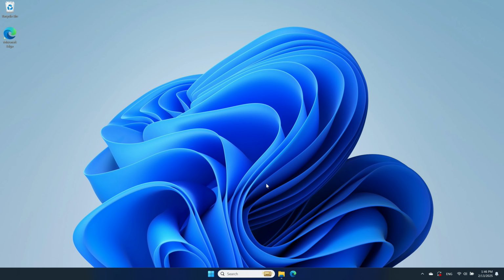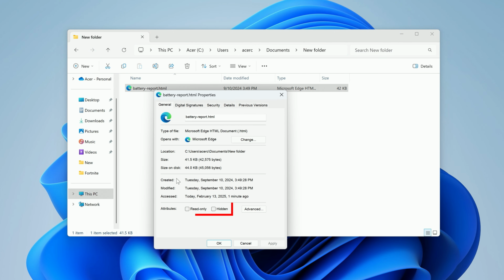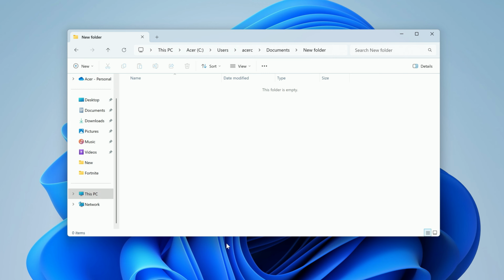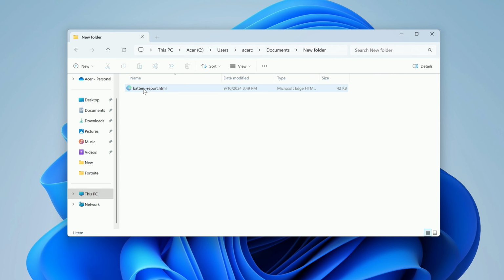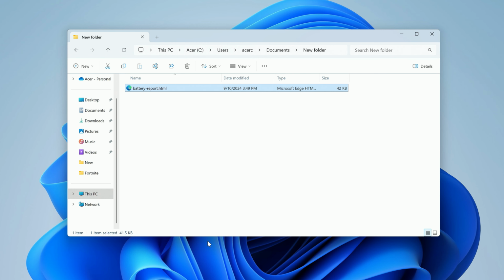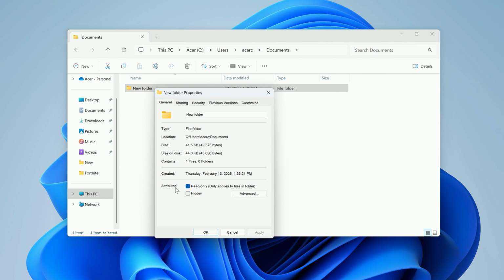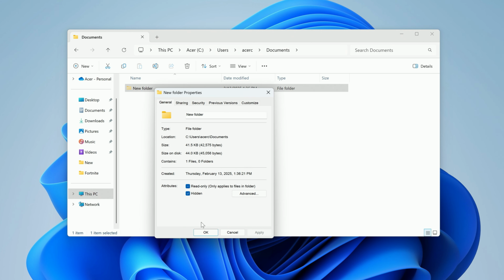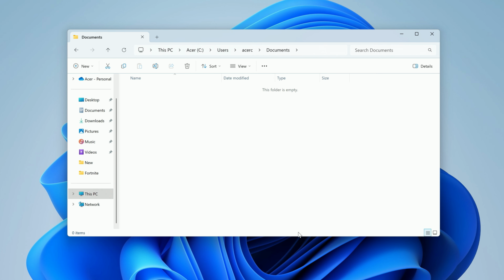How to Hide Files and Folders in Windows 11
Learn how to keep your files and folders hidden on Windows 11 with this easy step-by-step guide! Whether you're hiding personal data or organizing your workspace, we've got you covered.